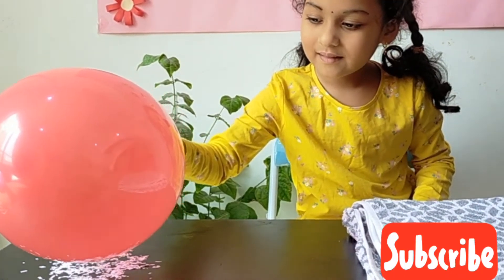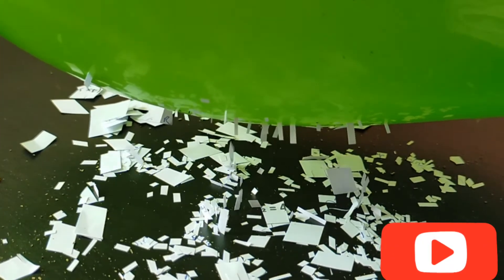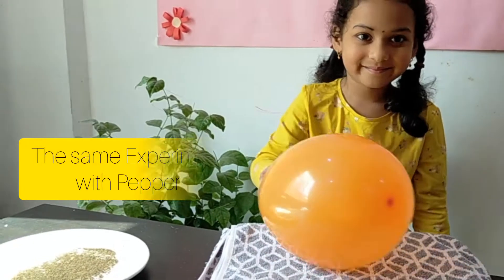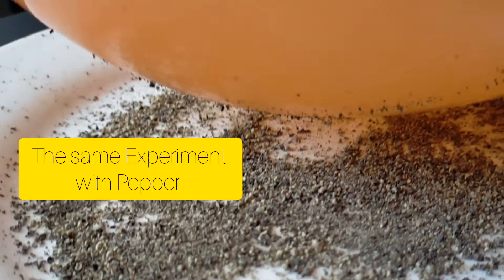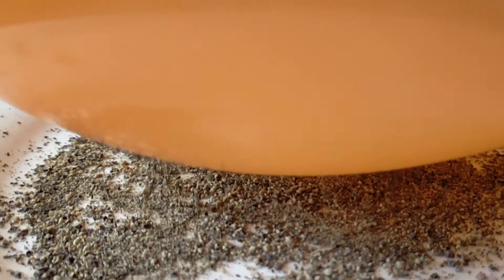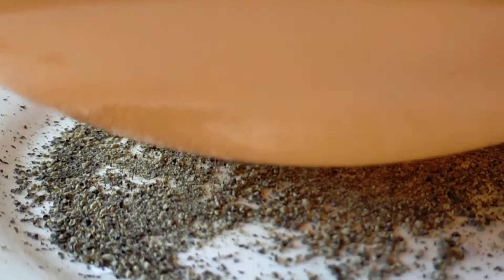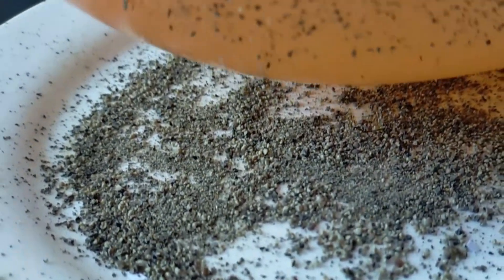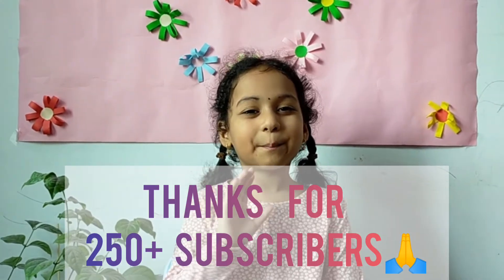Easy Experiment with Balloons for Kids